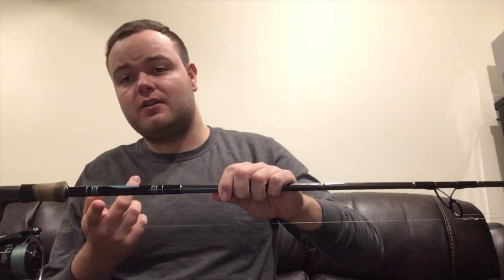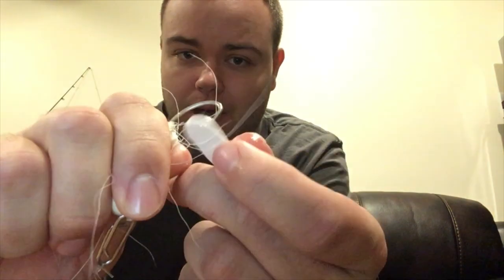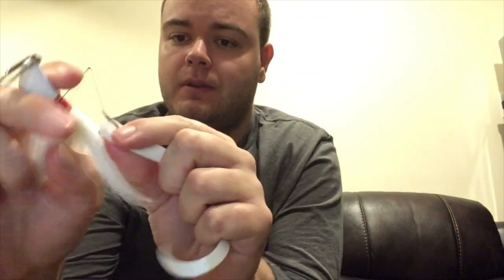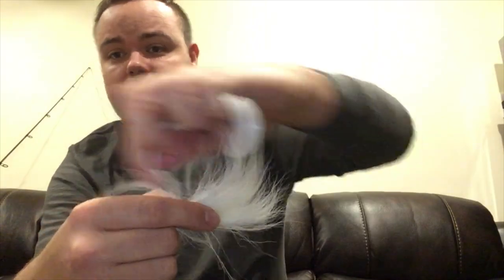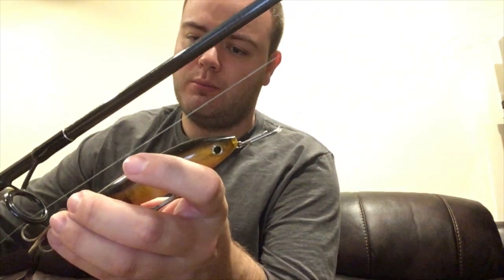Most common fundamental mistakes when saltwater fishing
During this lecture, I will be discussing what I believe to be the 5 most fundamental mistakes when it comes to saltwater fishing.  Although this may seem like a dismissible subject, I think that the smallest changes makes the biggest difference.  With that being said, how you do something is how you do everything.
1)pairing a rod and reel
2)Spooling a reel
3)using a tactical anglers clip
4)removing fat cow jig strip trailers
5)hooking your bait and tactical anglers clip onto the rod